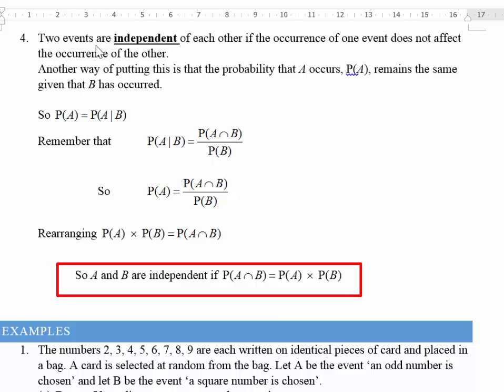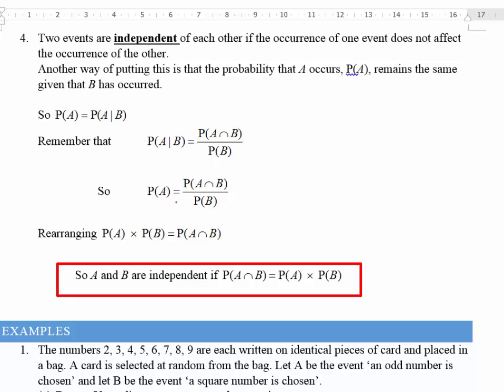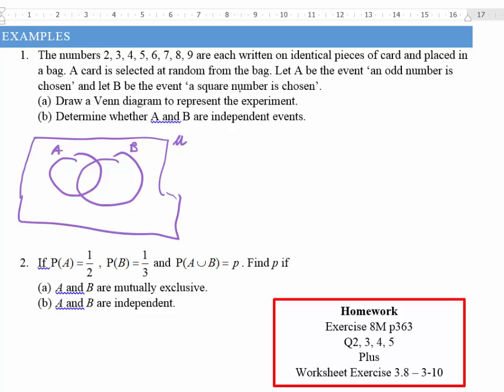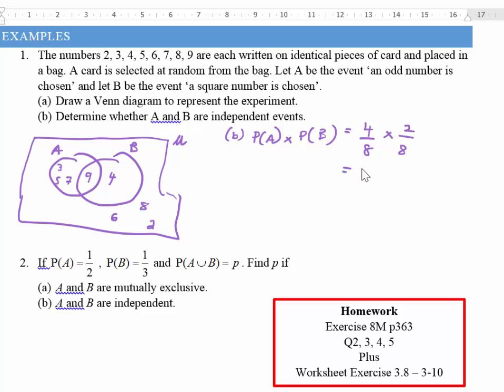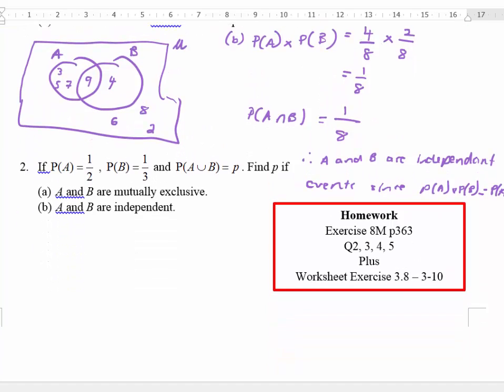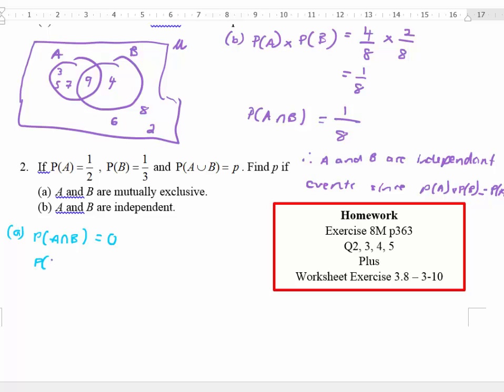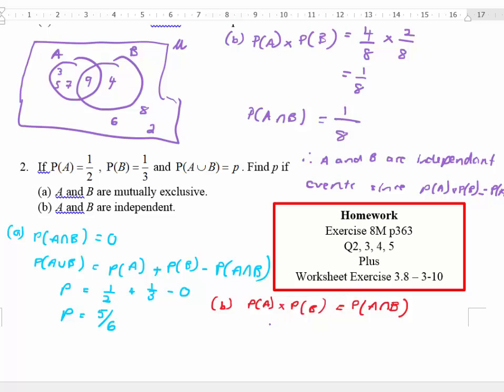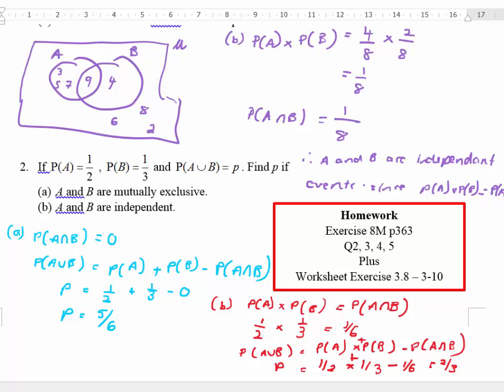Laws of proability part 2